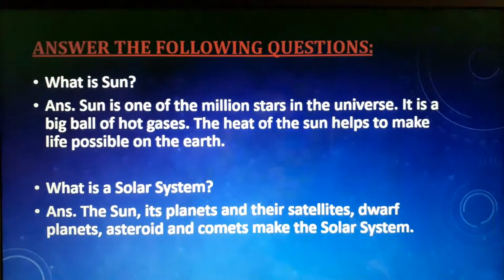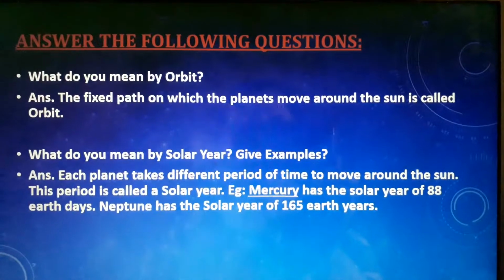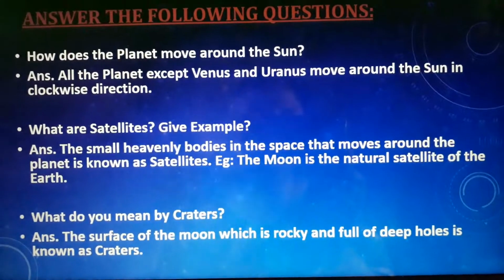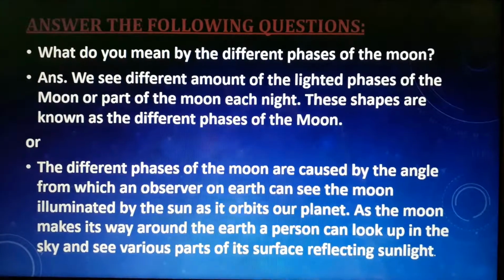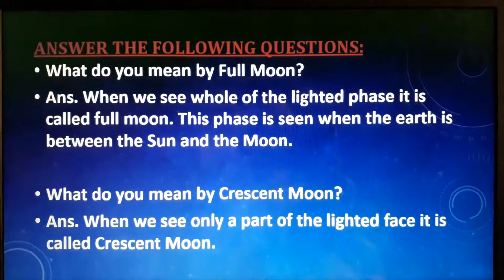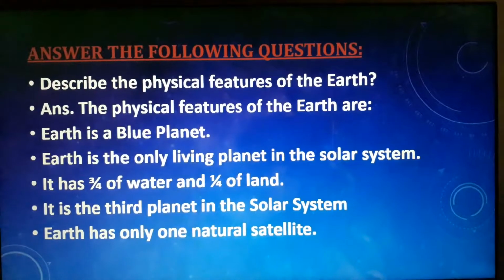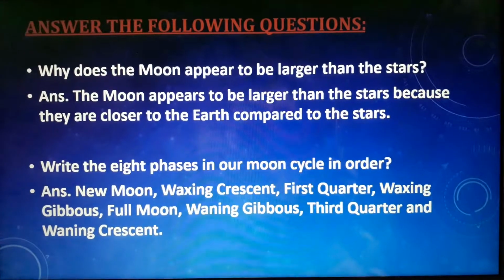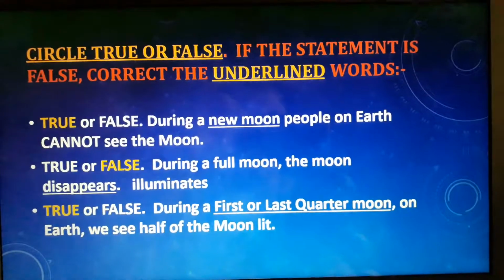Part 2,Grade 3, Science Chapter: The Sun and the Moon.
Learn with Moms and Kids Buddy.